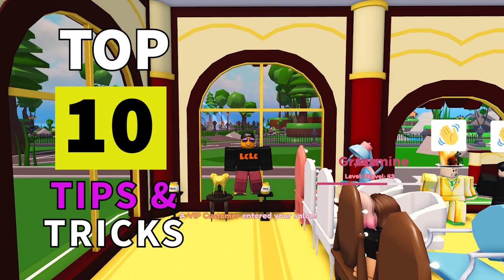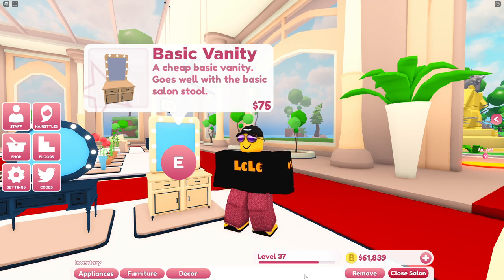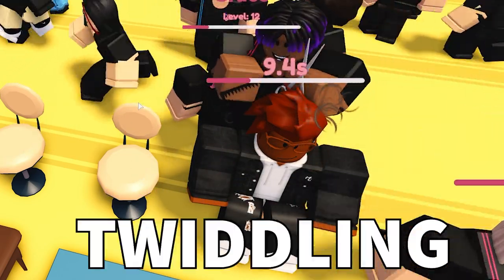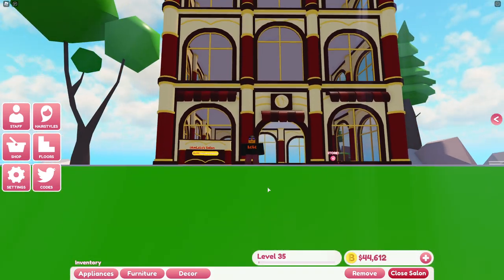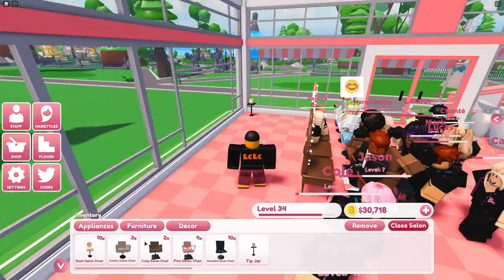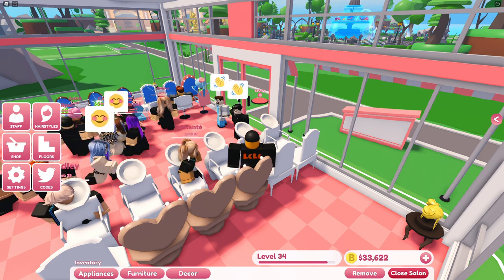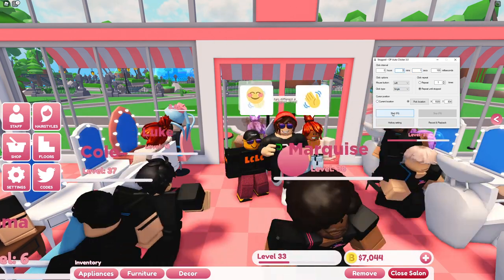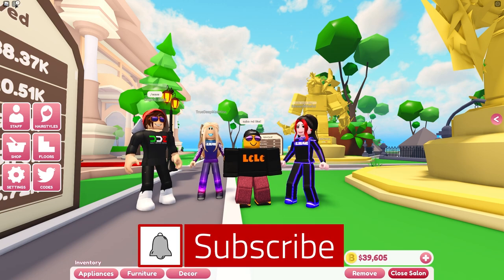TOP 10 TIPS & TRICKS in My Salon ROBLOX - How to get MORE MONEY & CUSTOMERS FAST (BEST LAYOUT)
I show you how to make MONEY FAST & SERVE MORE CUSTOMERS in My TOP TEN TIPS & TRICKS in My Salon ROBLOX with my BEST LAYOUT in HAIR SALON ROBLOX

USE CODE Krystin for free money

In this video I show the best way how to get money and serve more customers, i show you VIP CUSTOMERS (not costumers ), how to AFK in My Salon how to use the autoclicker, how to serve customers fast, my best layout in My Salon so far and all my tips and tricks on My Salon ROBLOX

If you want to play Roblox with me, click one of my profiles so you can join me in game! My joins are open and I have all my profiles listed on my YouTube about page. IamLcLc